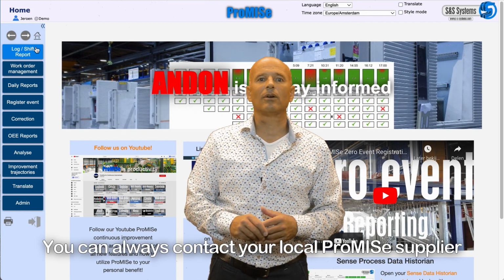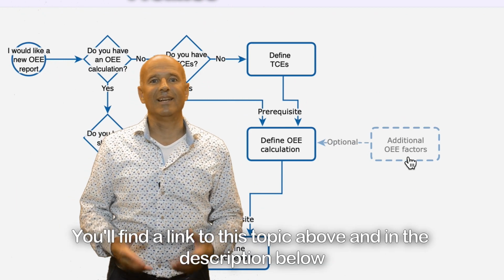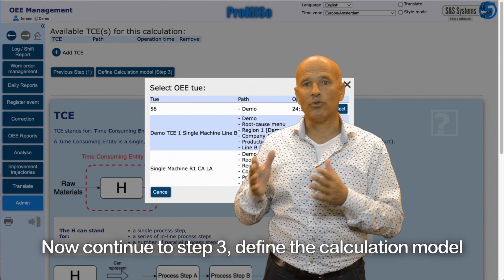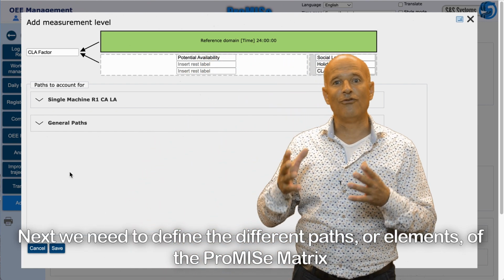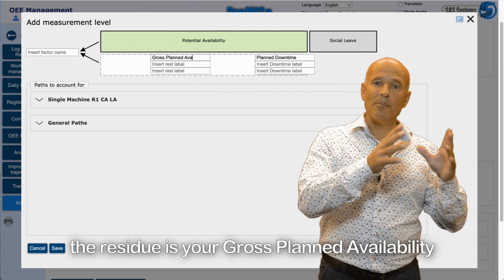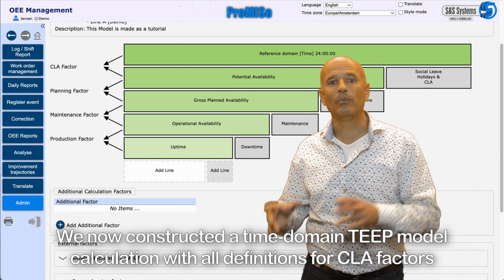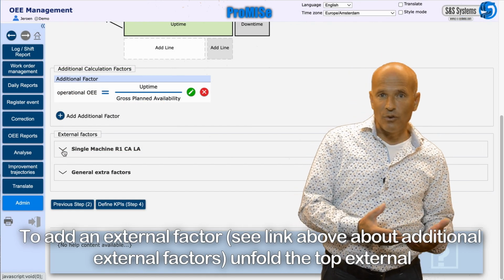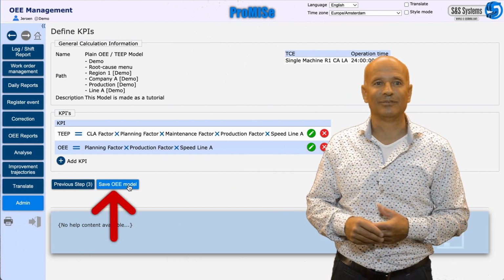Overall Equipment Efficiency Calculation Model